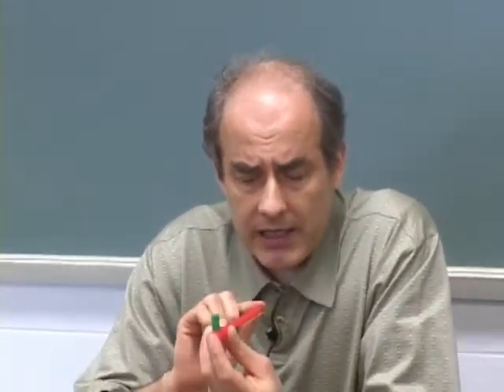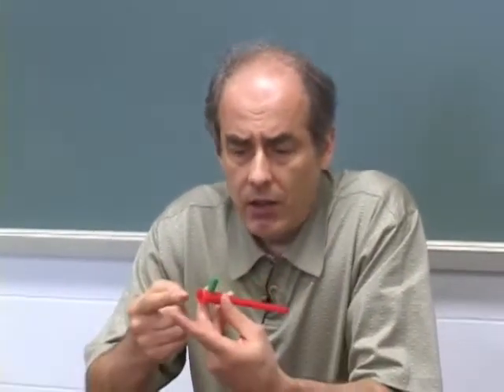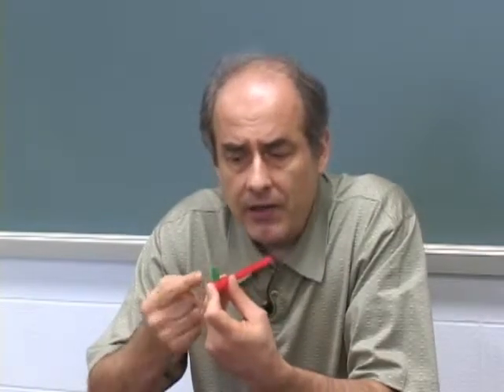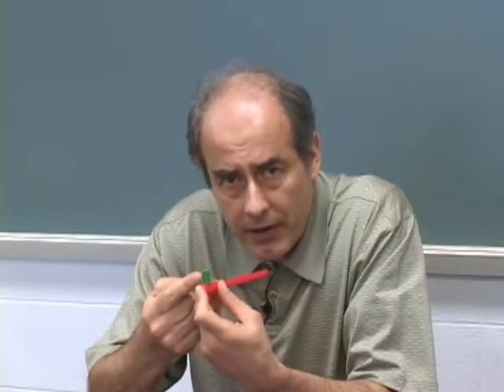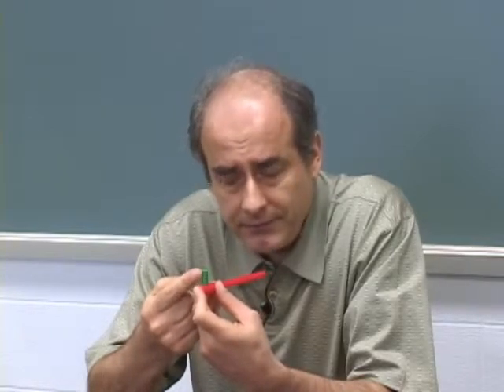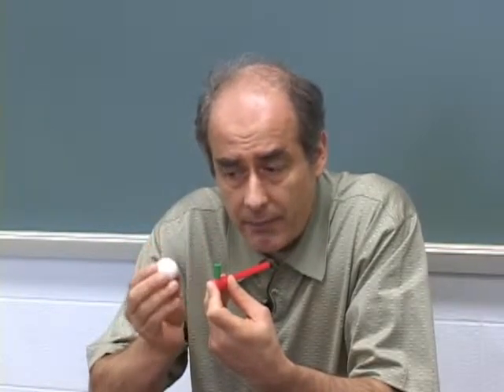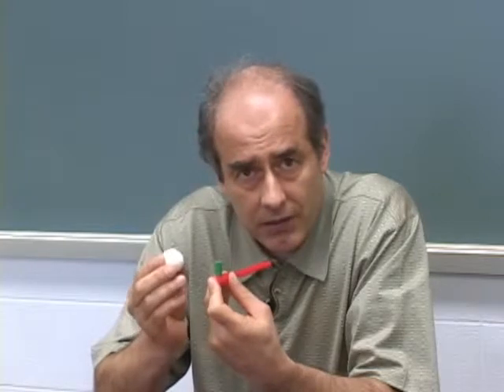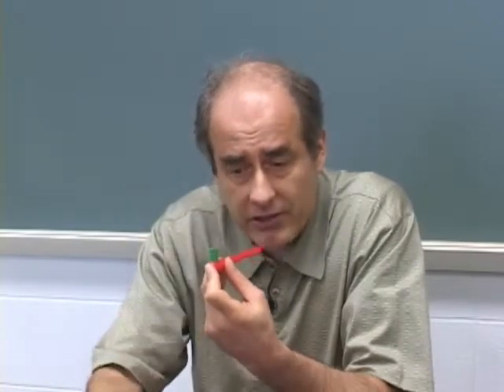Light and Momentum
Light and momentum are discussed with an analogy.